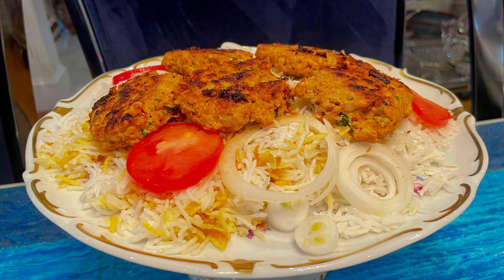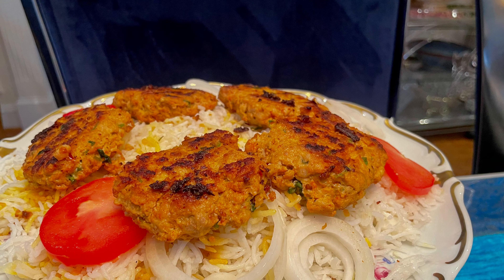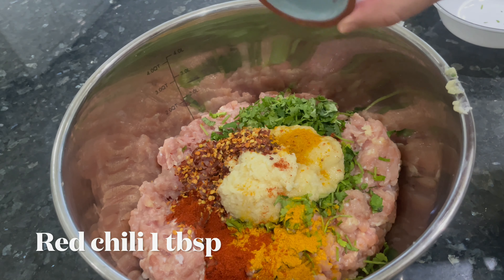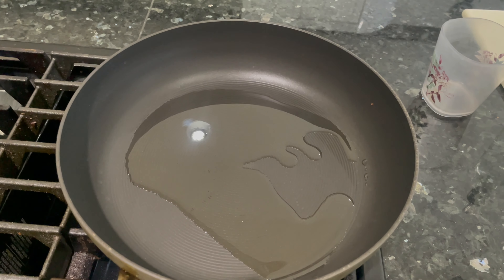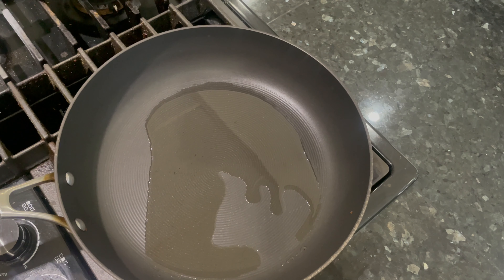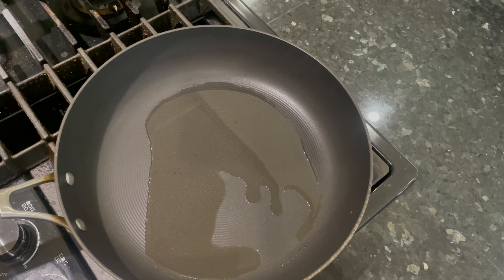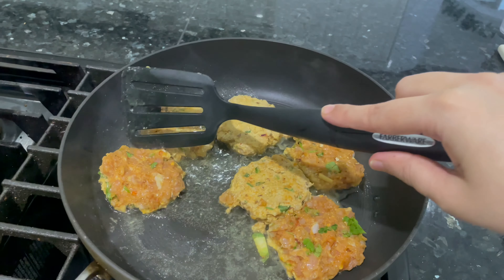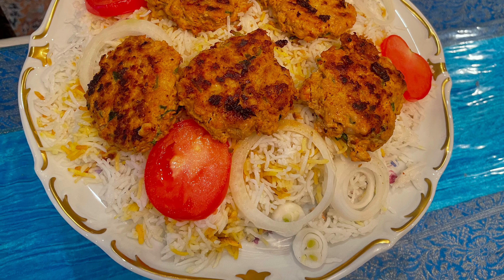Chicken chapali kabab : chicken fritters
easiest and yummy chapali kabab recipe

FOLLOW ME
Flavour Hour with Amna is the most diverse Channel  you are looking for. I post variety of Videos on my channel where people around the world can enjoy my recipes and tutorials. Mr recipes are  full of flavor , Easy to make and follow. I also post detailed Cake tutorials of all types of cakes and Doll cakes of Disney Princesses which everyone loves. Types of recipes you will find on this channel are from all cultures including American recipes, Pakistani, Indian, Asian and Chinese.